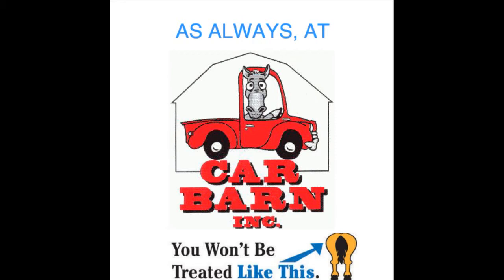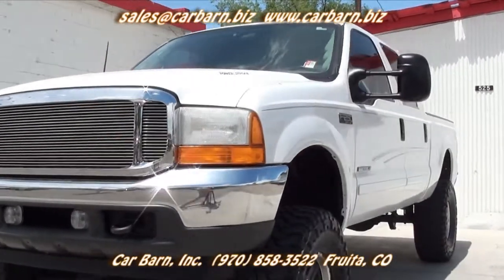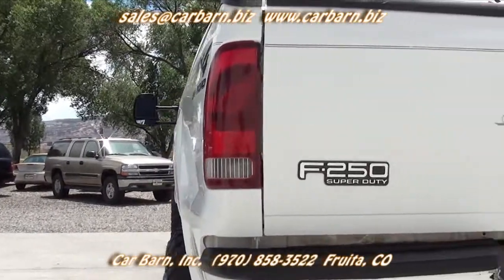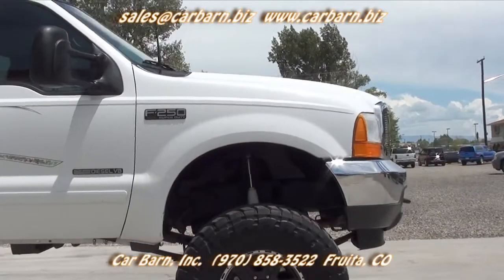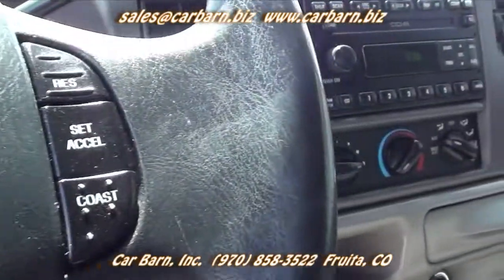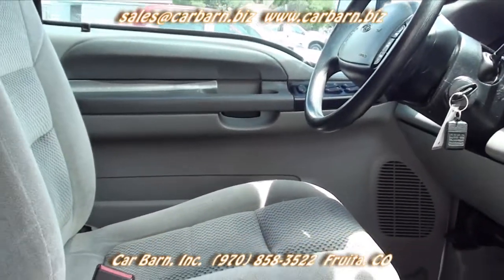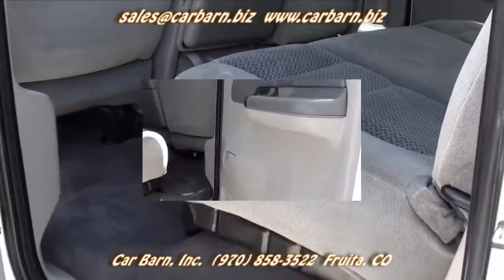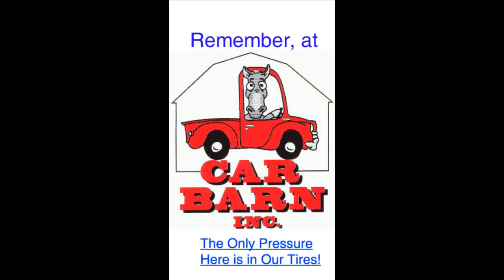SOLD!-2001 Ford F250 Crew Cab Powerstroke Lifted at Car Barn in Fruita, CO near Grand Junction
Video Walkaround of Stock #10755 my lifted 01 Ford diesel.